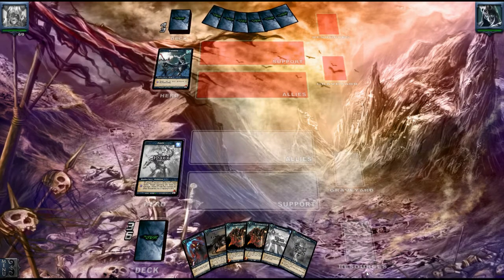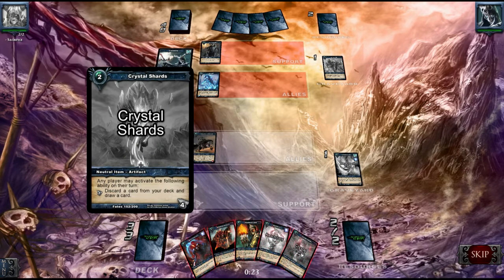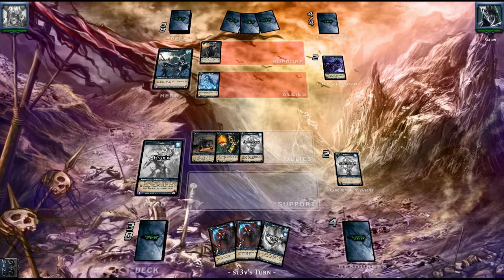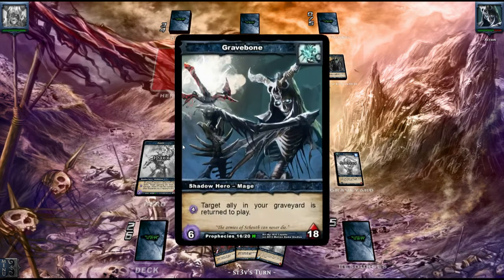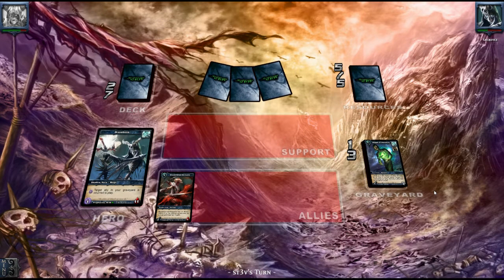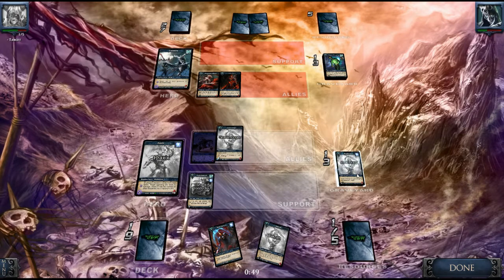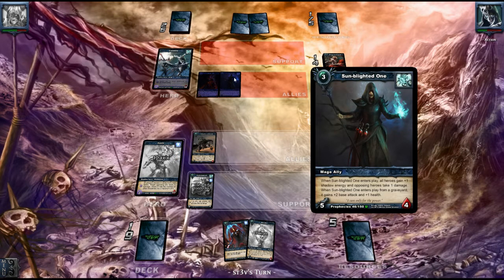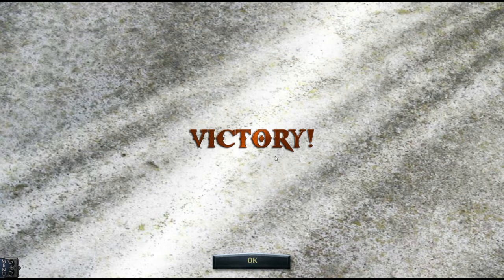Shadow era 2014 Praxix vs Gravebone